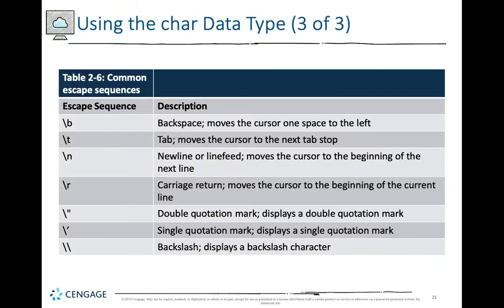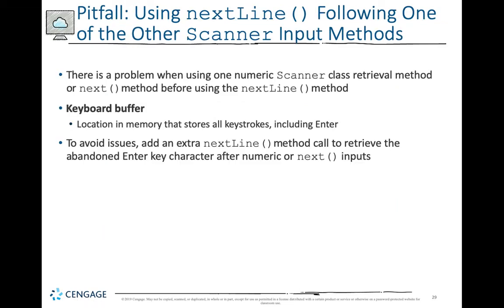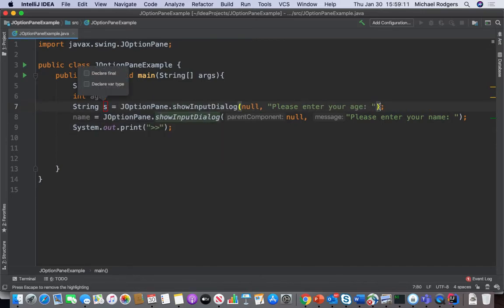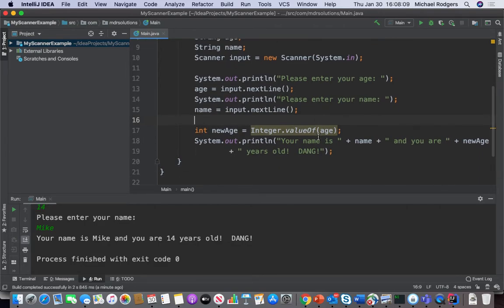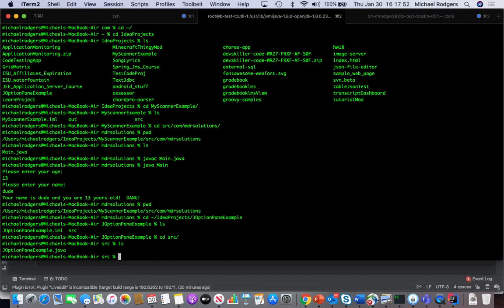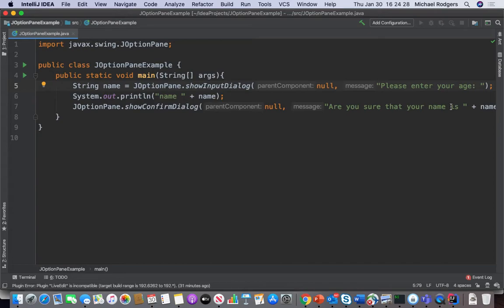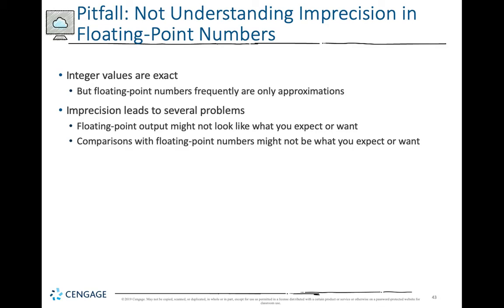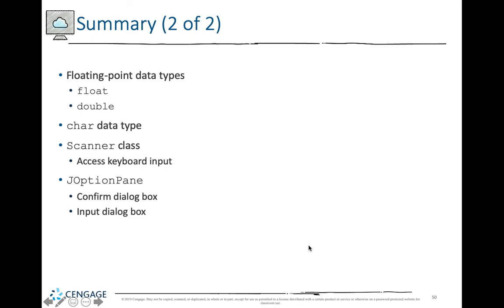CS 227 WK 2 Thursday Chapter 2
This is a live recording from the class I teach at Northern Marianas College. It is unedited and to be used as a review for students taking my class.